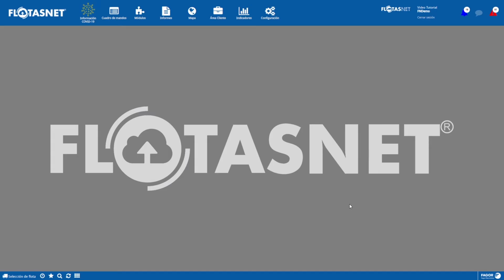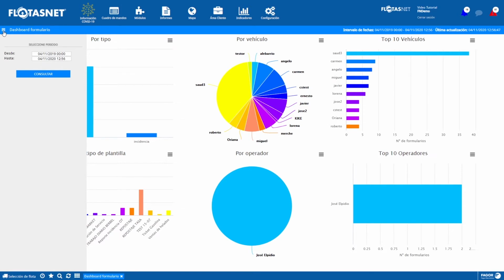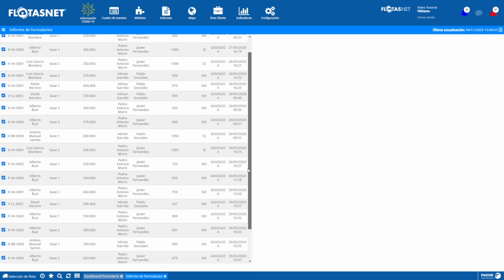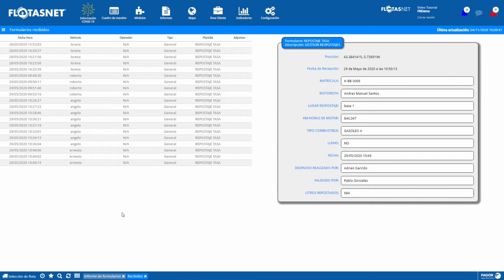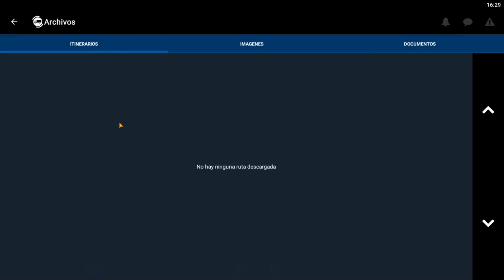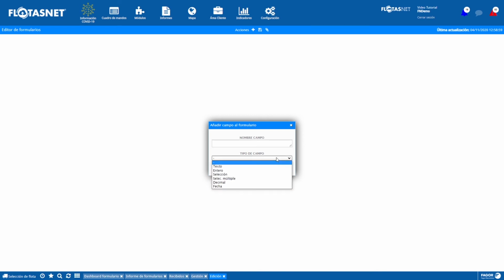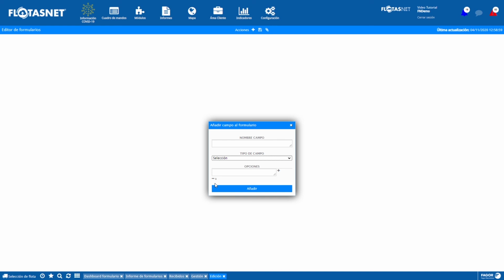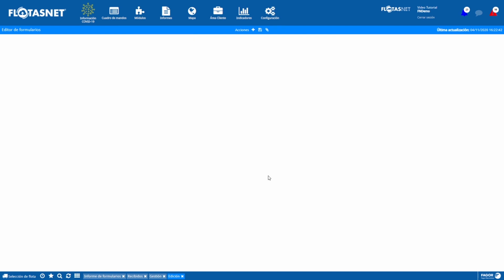FlotasNet - Tutorial 09 - OnRoute: Forms // Fagor Electronics - Fleet Management